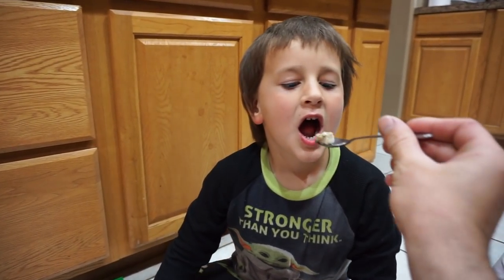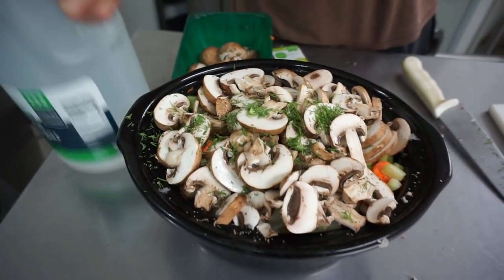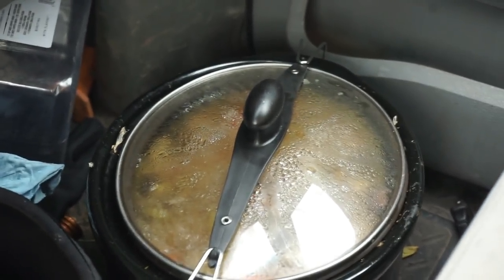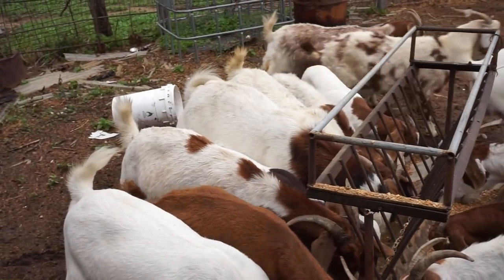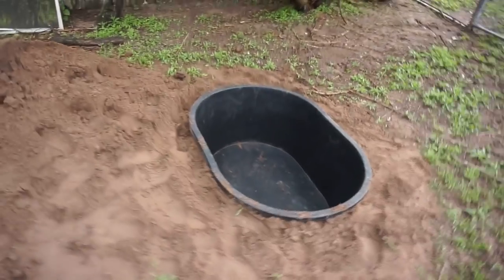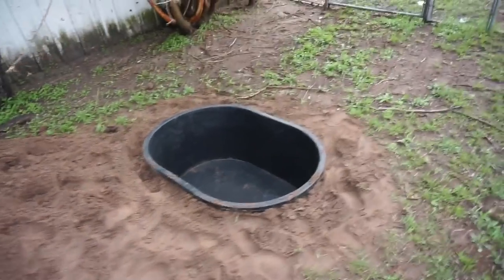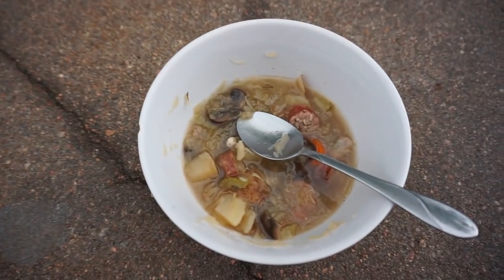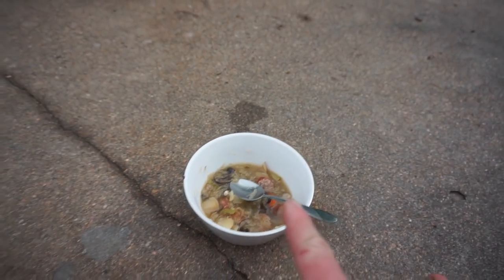Eyeball Soup!!! Odd Eats Ep7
Shotkam!